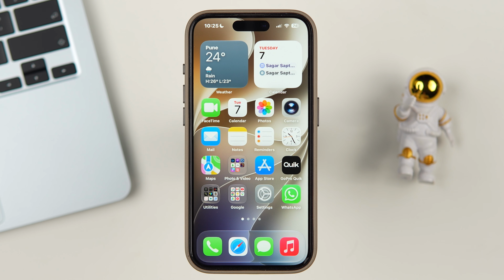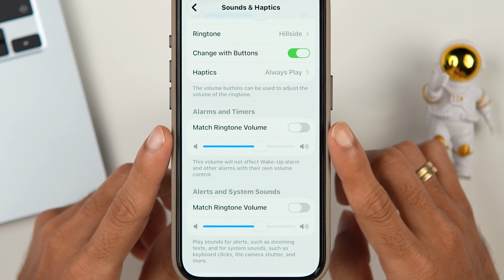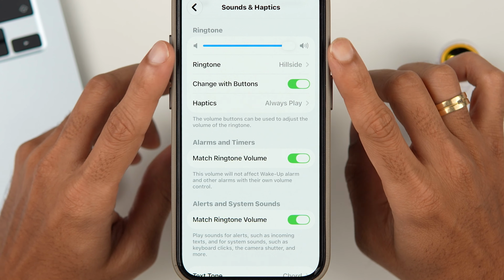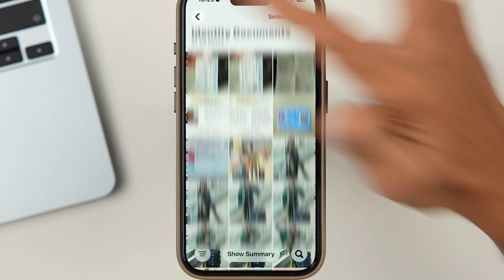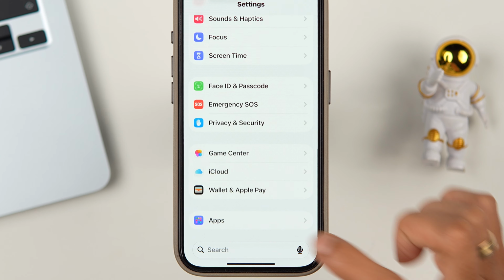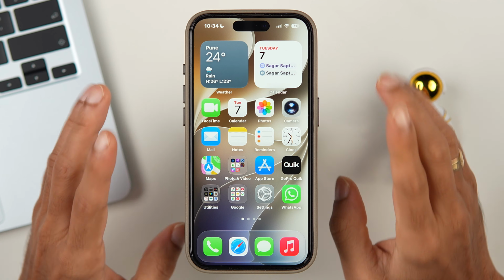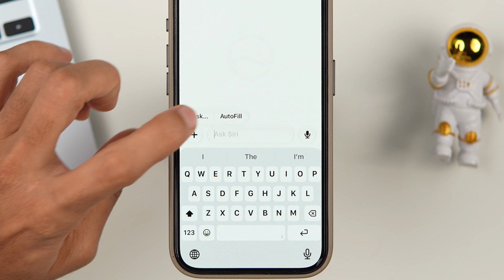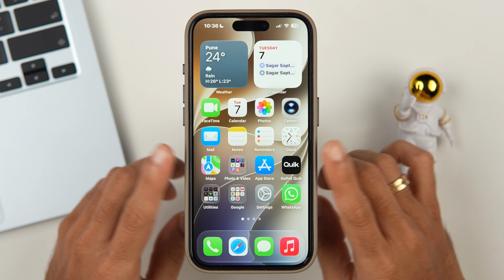iOS 27 Features I Bet You Don't Know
iOS 27 is packed with hidden features that most iPhone users haven't discovered yet! I'll uncover some of the best secret iOS 27 features, useful settings, customization options, Apple Intelligence upgrades, productivity tools, privacy enhancements, and hidden tricks that can completely transform your iPhone experience. Whether you're using the latest iPhone or an older supported model, these hidden iOS 27 features will help you get the most out of your device.